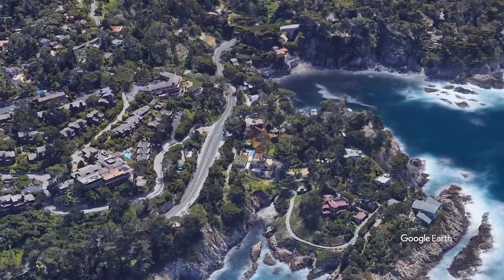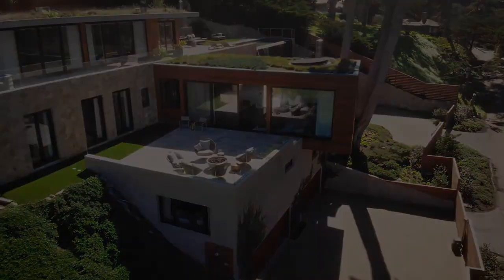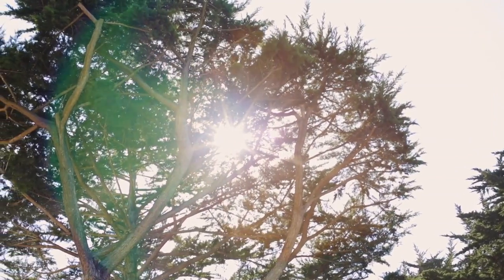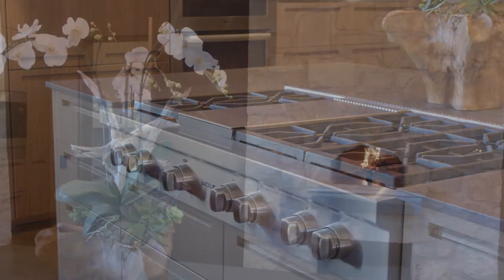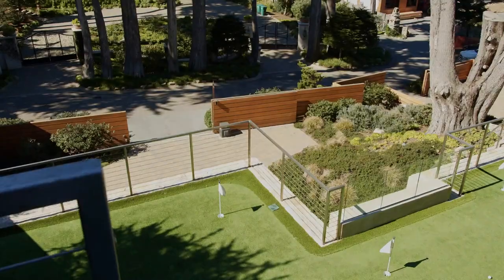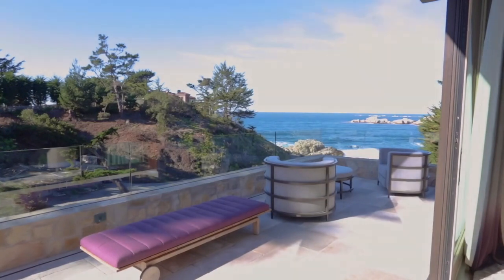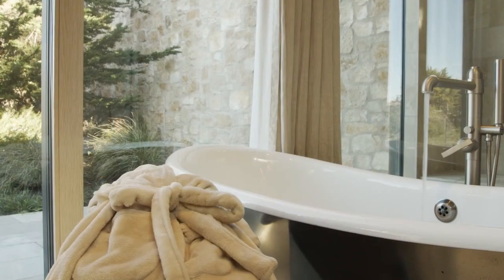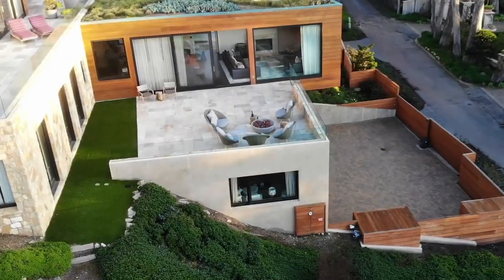230 Highway 1, Carmel